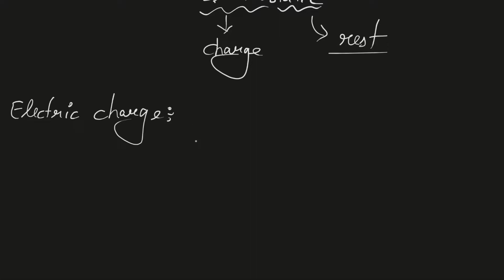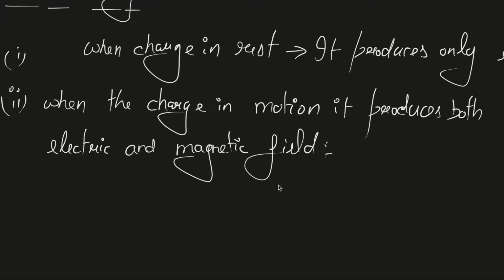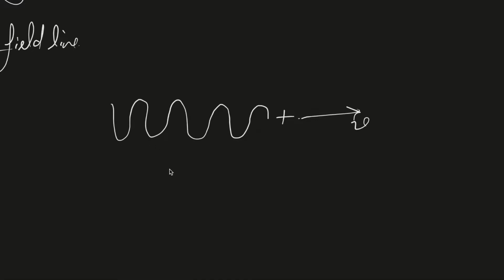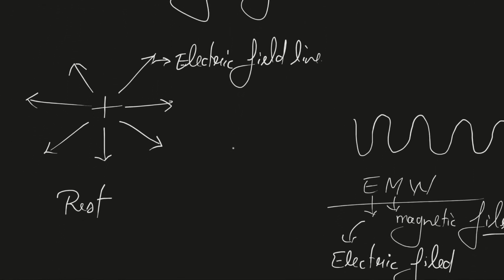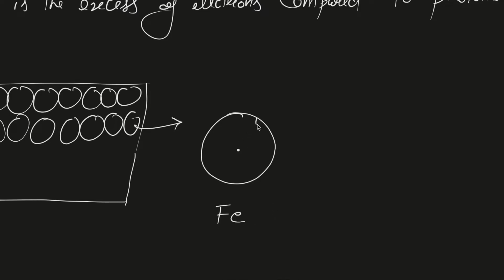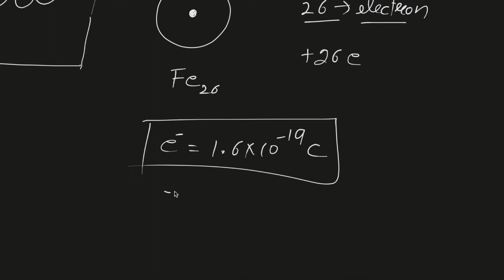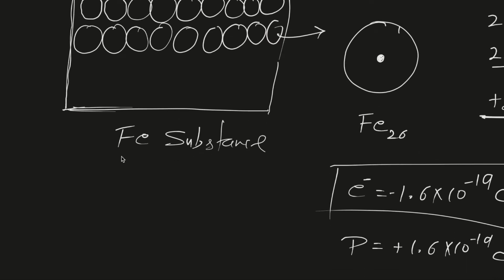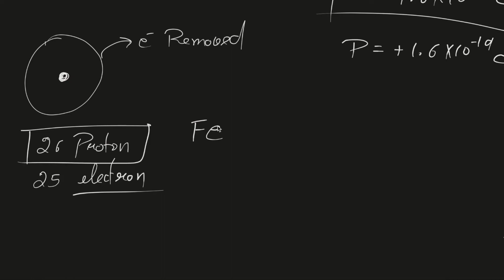Electrostatics Lecture 1 Introduction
JUST ADJUST THE VOLUME IT IS A BIT LOWER
introduction to electrostatics chapter